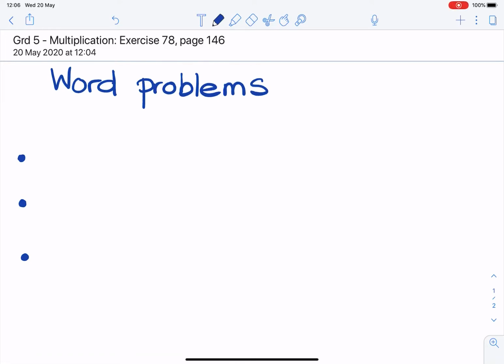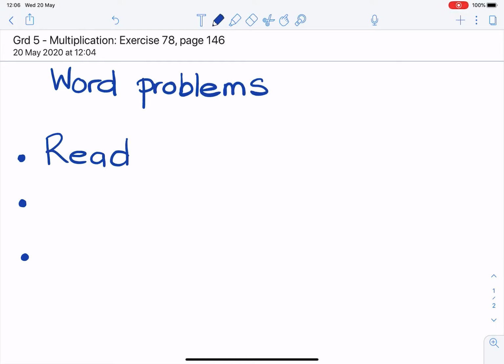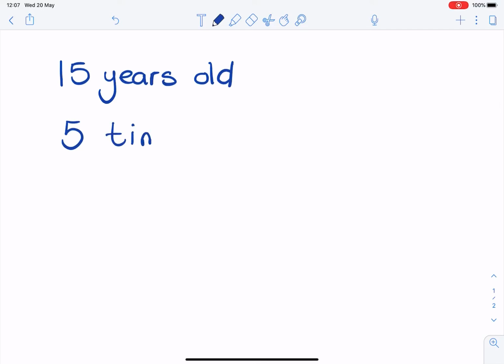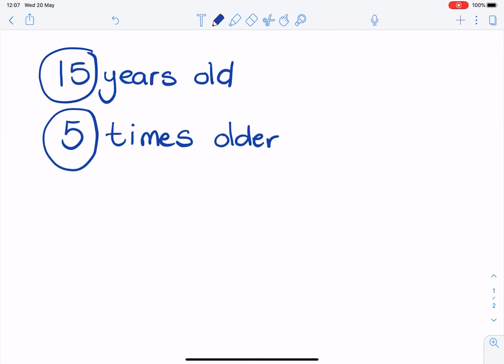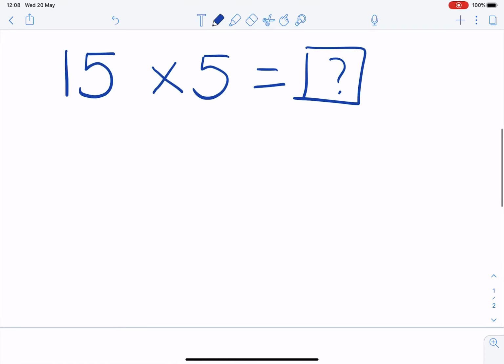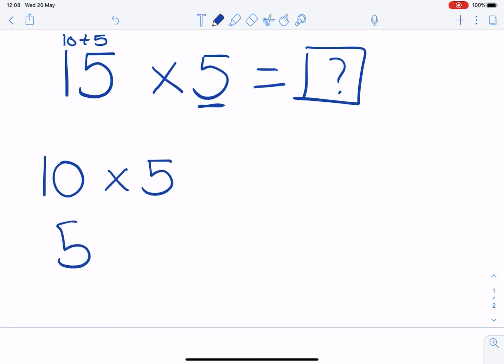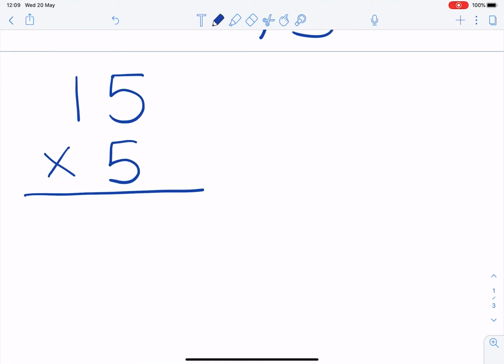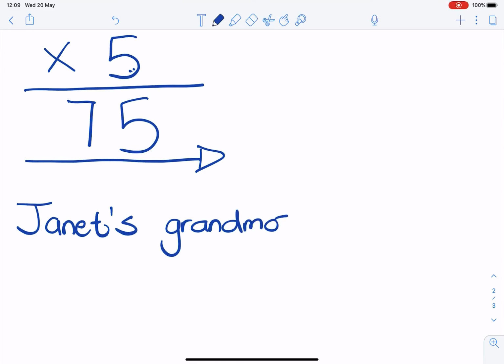Grd 5 - Multiplication